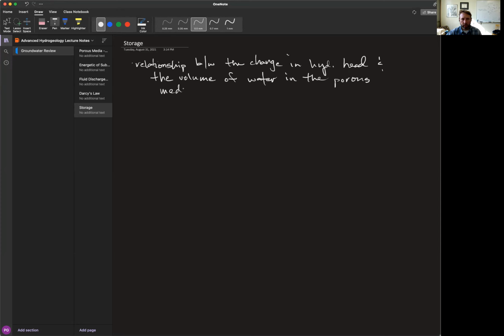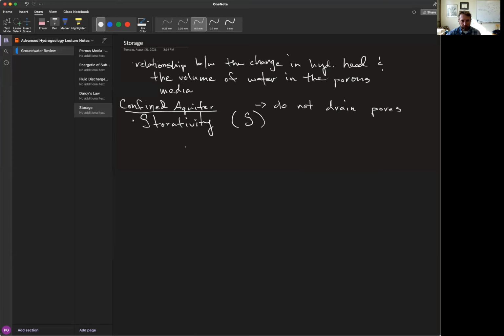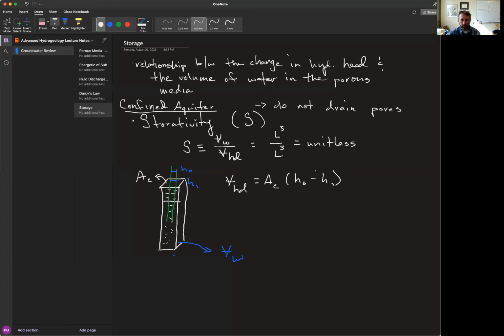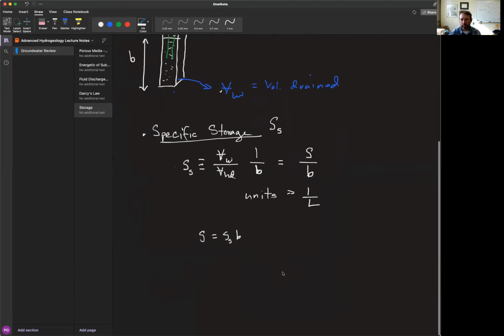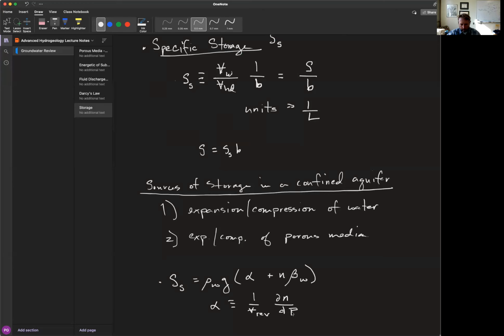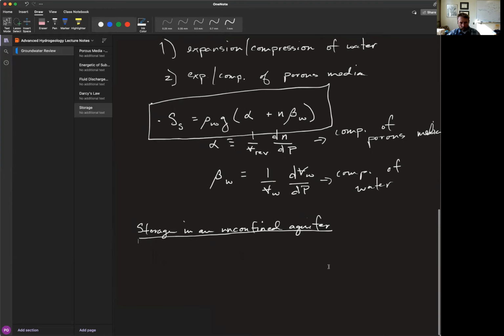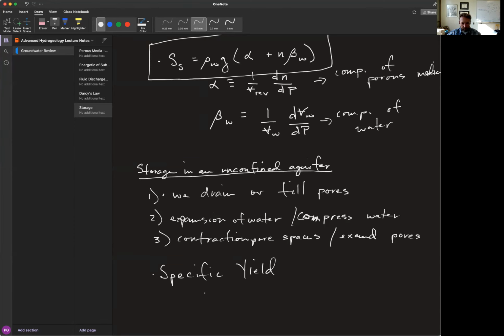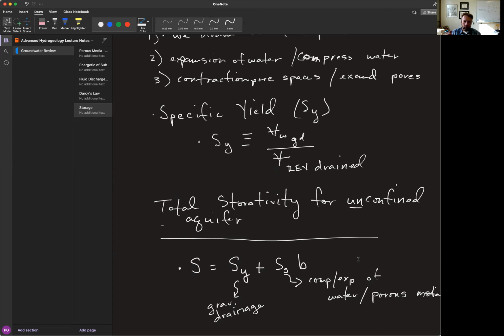Groundwater Storage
A primer on sources of storage for confined and unconfined aquifers.   Definitions and discussion of Storativity and Specific Storage.